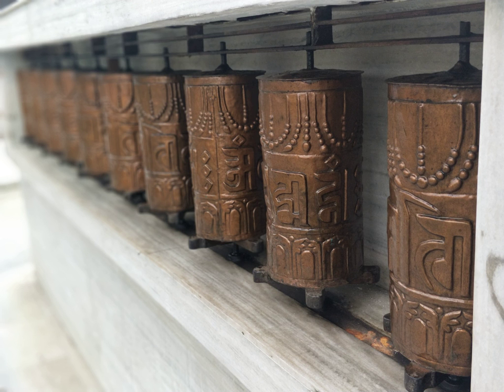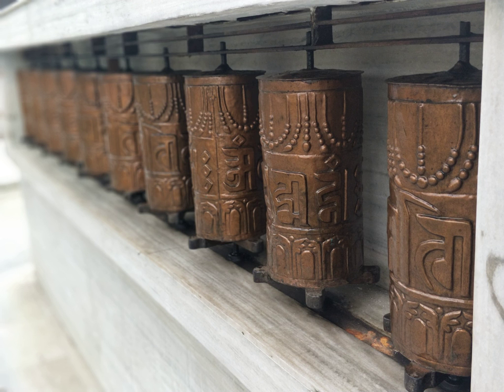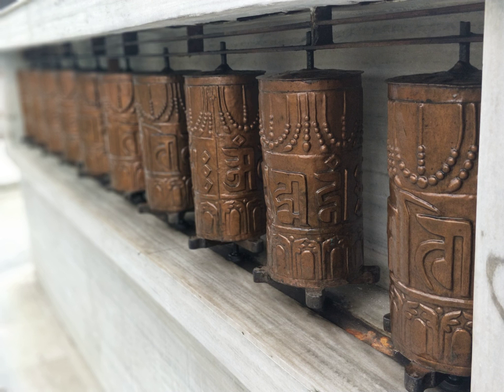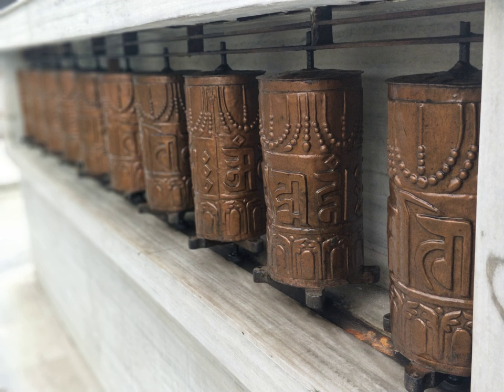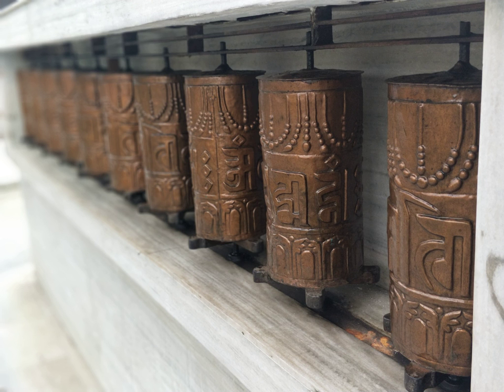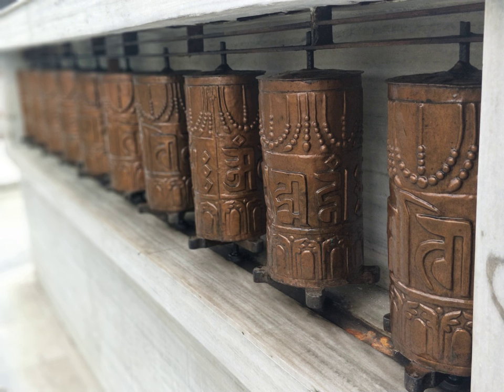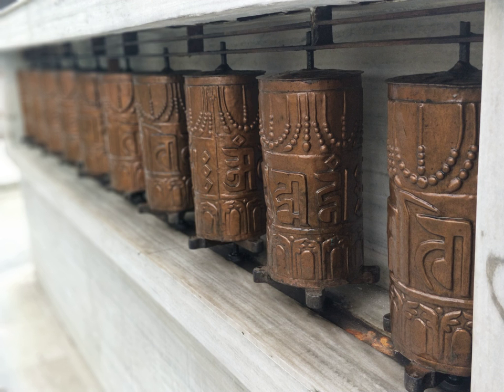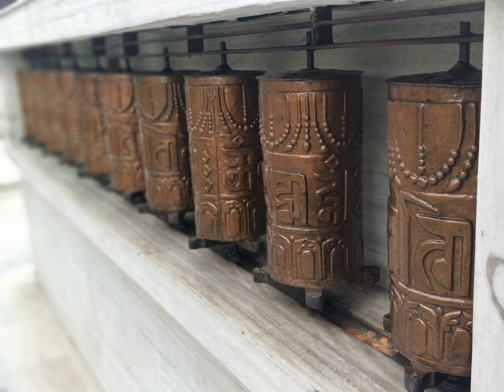Prayer wheel | Wikipedia audio article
This is an audio version of the Wikipedia Article:
Prayer wheel

- Socrates

SUMMARY
A prayer wheel is a cylindrical wheel (Tibetan: འཁོར་ལོ།, Wylie: khor lo) on a spindle made from metal, wood, stone, leather or coarse cotton. Traditionally, the mantra Om Mani Padme Hum is written in Newari language of Nepal, on the outside of the wheel. Also sometimes depicted are Dakinis, Protectors and very often the 8 auspicious symbols Ashtamangala.  At the core of the cylinder is a "Life Tree" often made of wood or metal with certain mantras written on or wrapped around it.  Many thousands (or in the case of larger prayer wheels, millions) of mantras are then wrapped around this life tree.  The Mantra Om Mani Padme Hum is most commonly used, but other mantras may be used as well.  According to the Tibetan Buddhist tradition based on the lineage texts regarding prayer wheels, spinning such a wheel will have much the same meritorious effect as orally reciting the prayers.